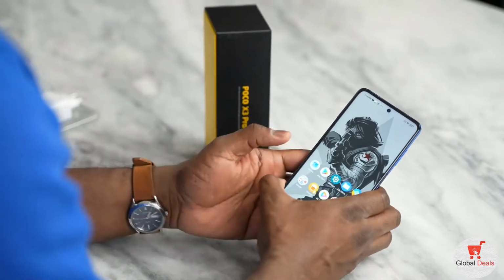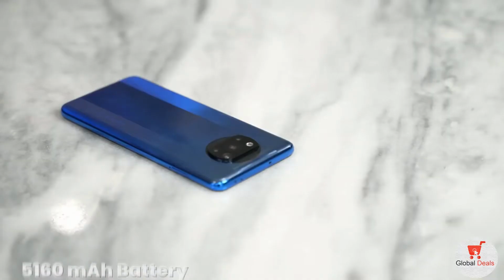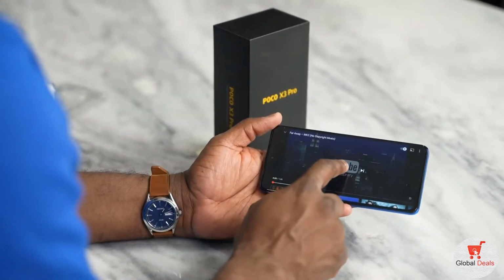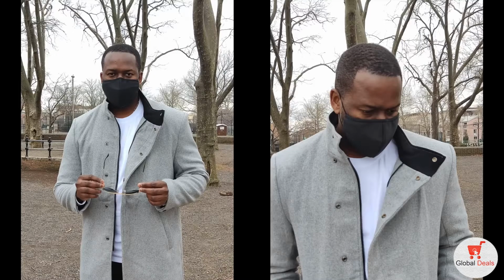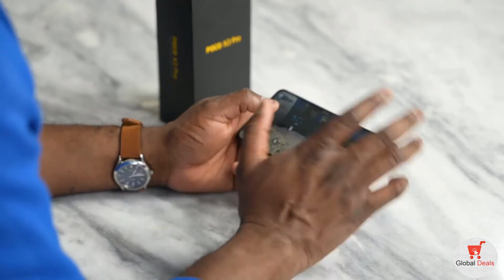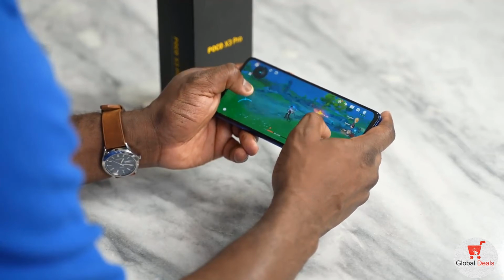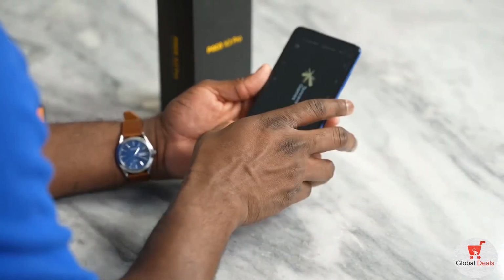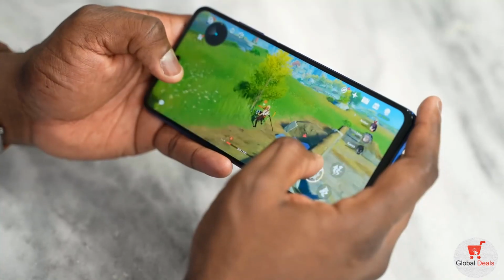POCO X3 Pro - Exactly what you need, and more